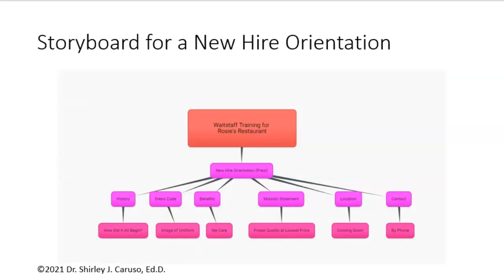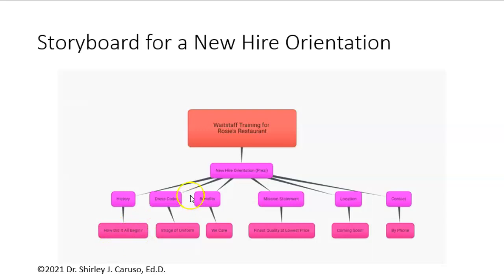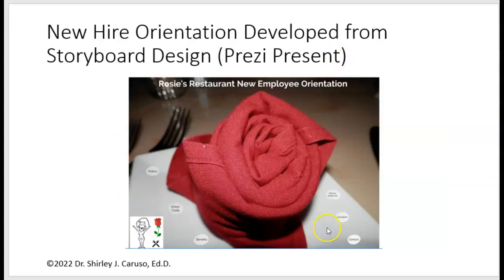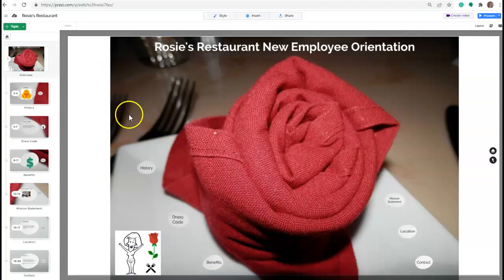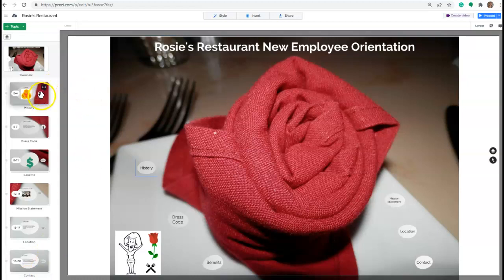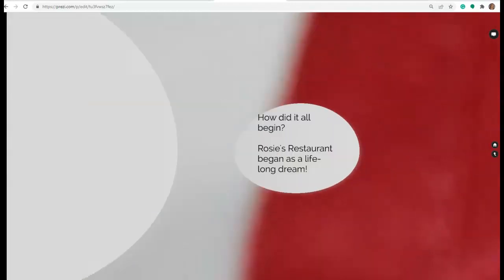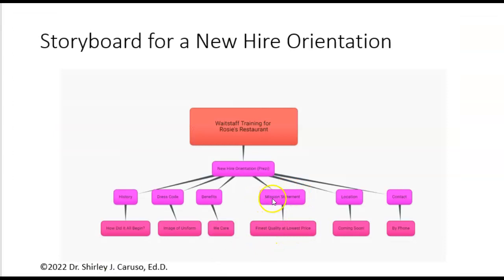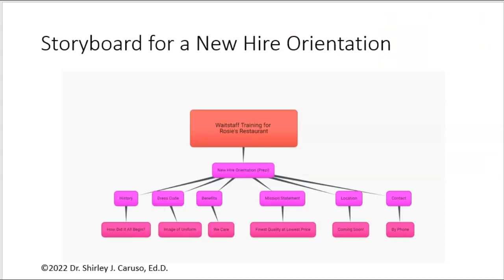Storyboard Design and Content Development